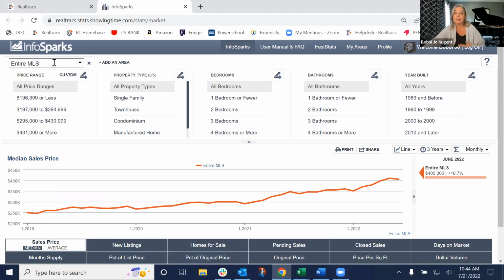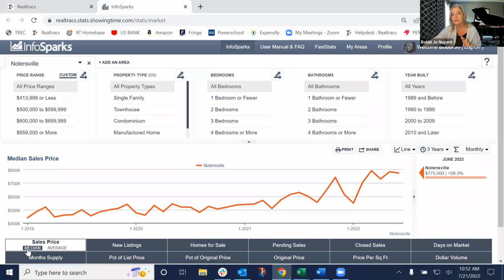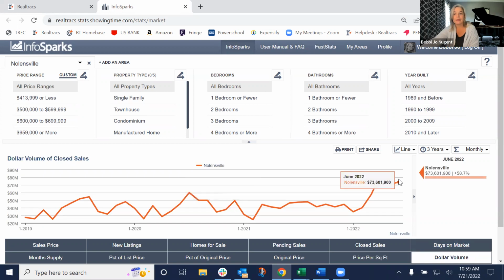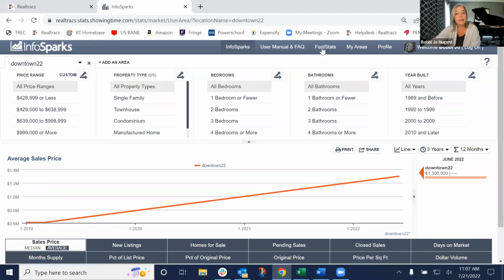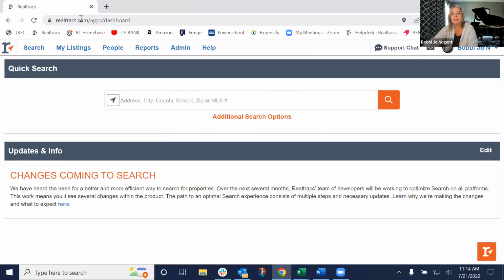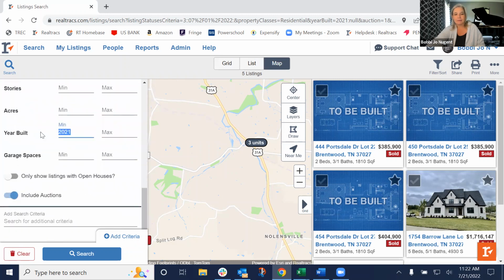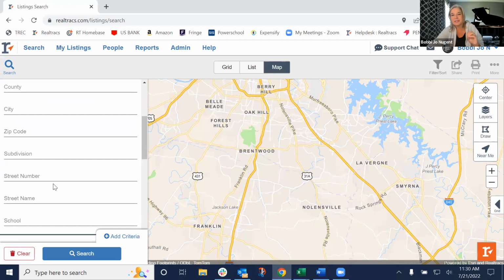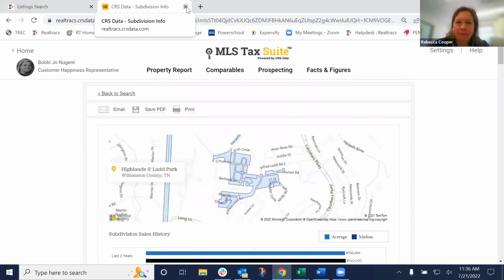vLab | Realtracs Market Reports & Tools